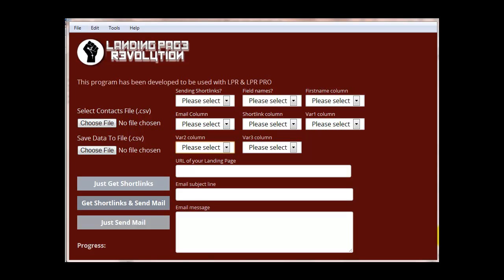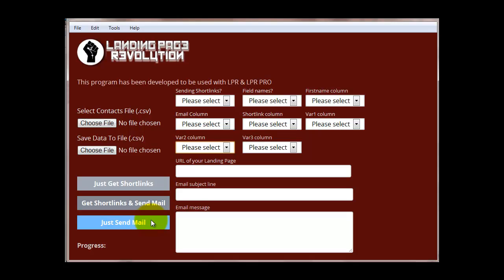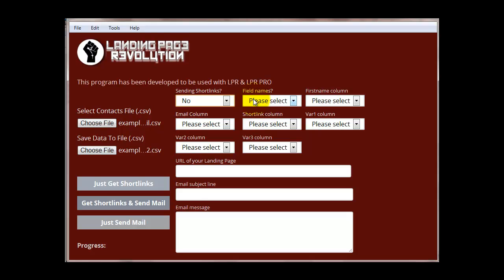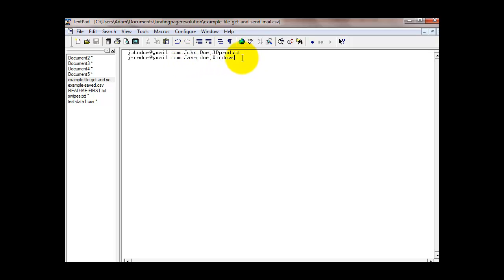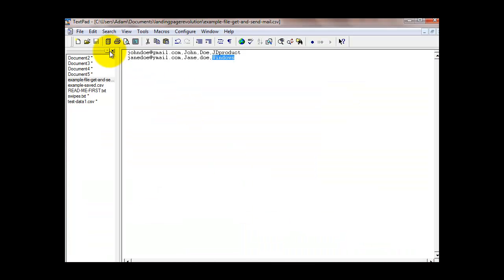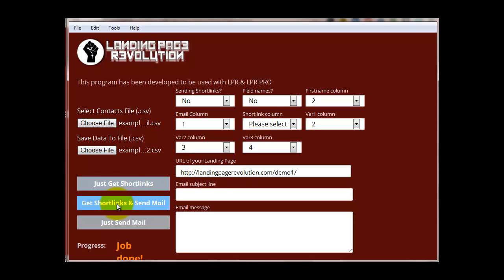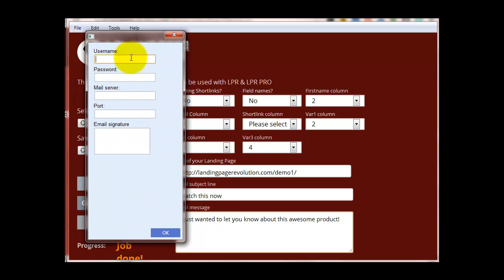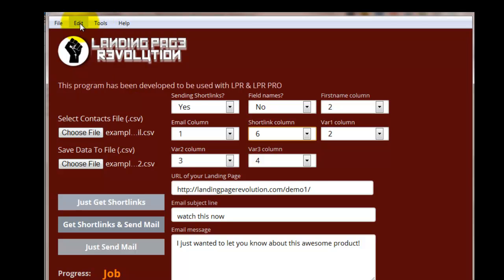Landing Page Revolution Mailer - using the software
This video explains how to use the Landing Page Revolution Mailer